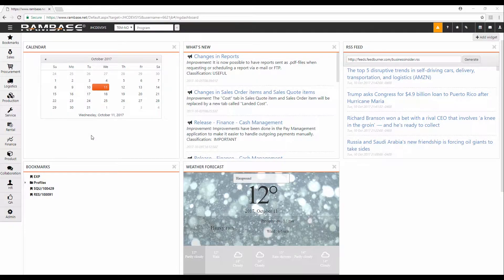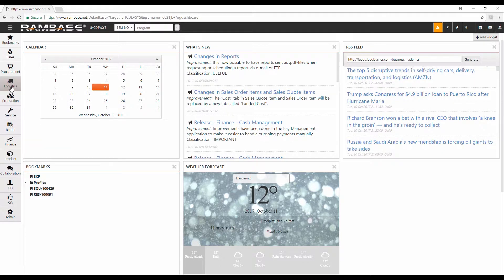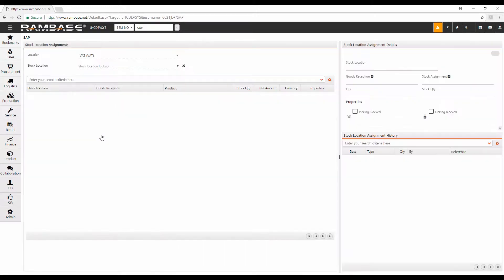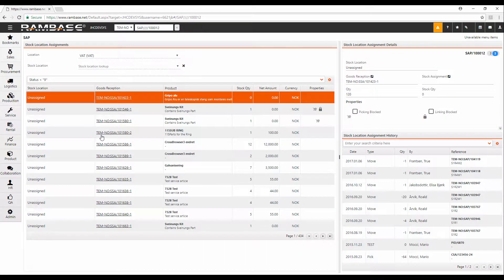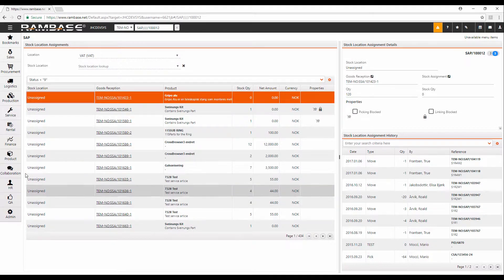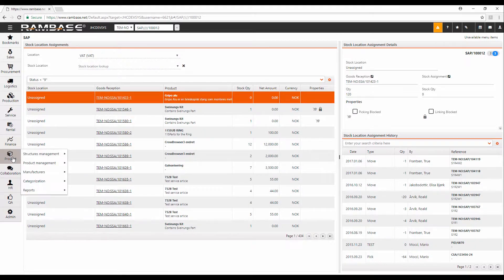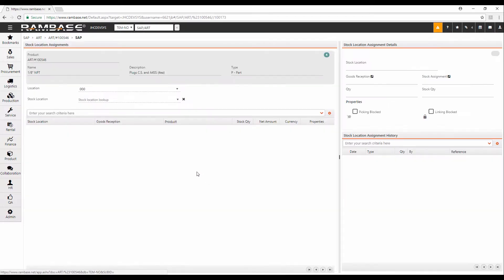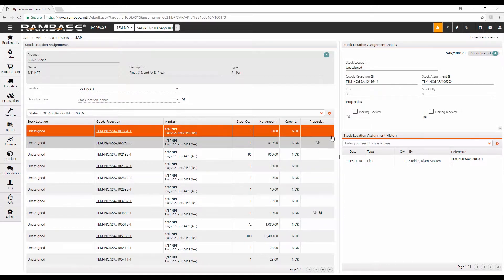How to inspect attributes for one stock location assignment